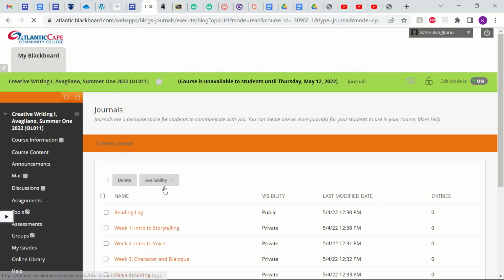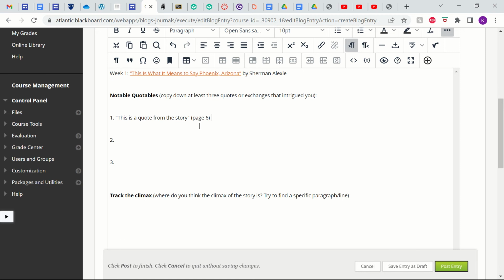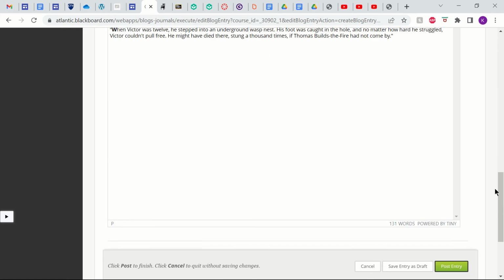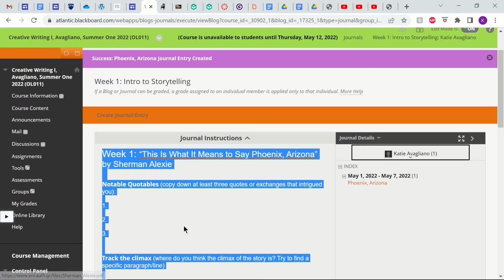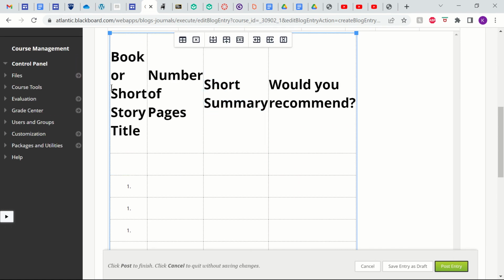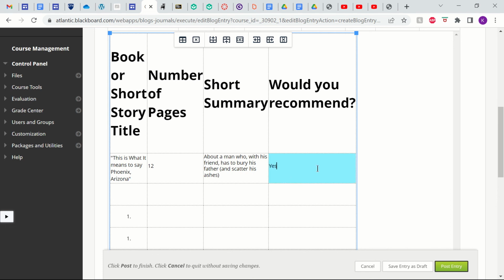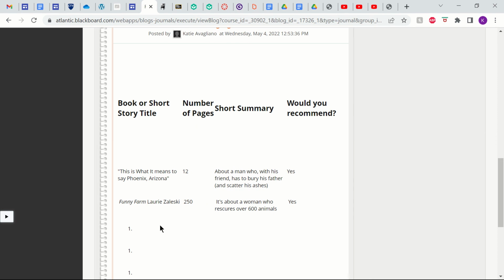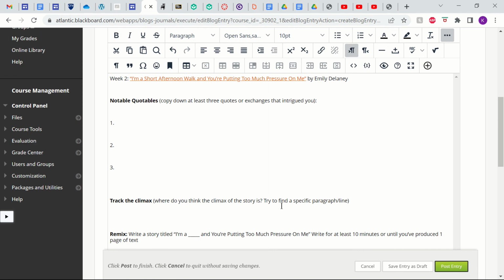Using Blackboard Journals to Make a Reading Log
How to use the "Journals" function on Blackboard to make a reading log